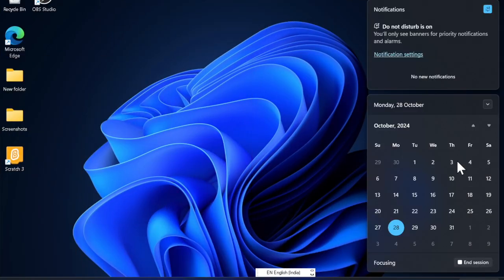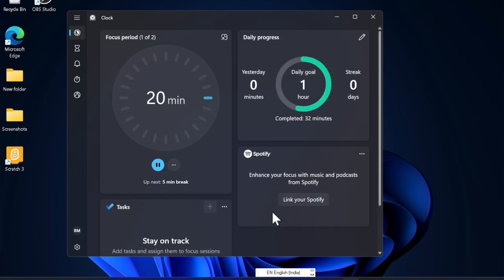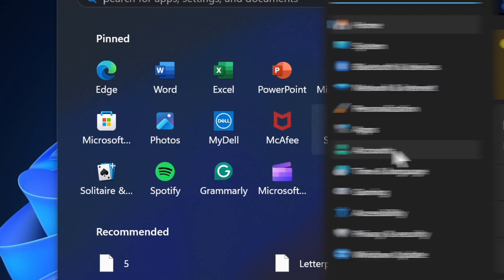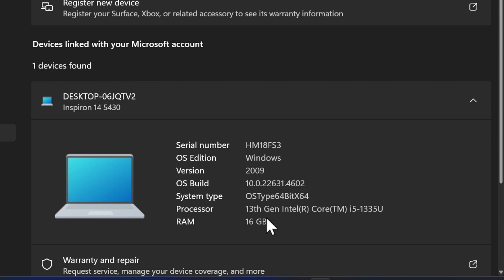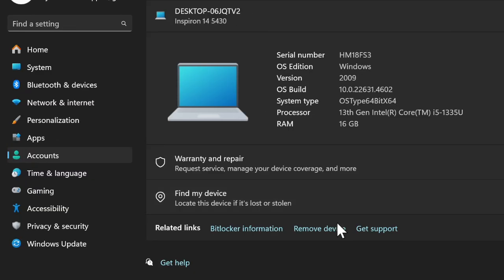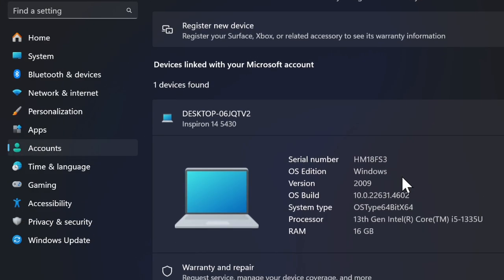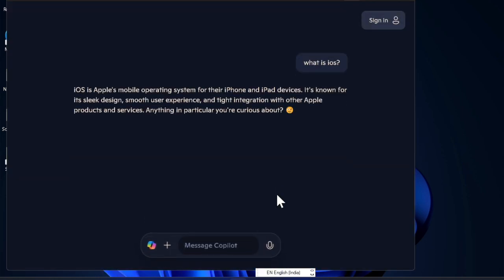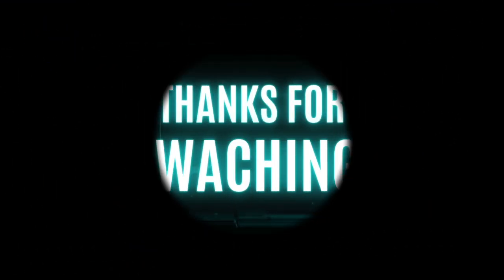How to Manage All Devices Linked with Microsoft Account on Windows 11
Learn how to manage all the devices linked to your Microsoft account on Windows 11. Whether you want to view, remove, or add devices, this guide covers it all. By managing your devices, you can ensure security, track usage, and control which devices have access to your account.